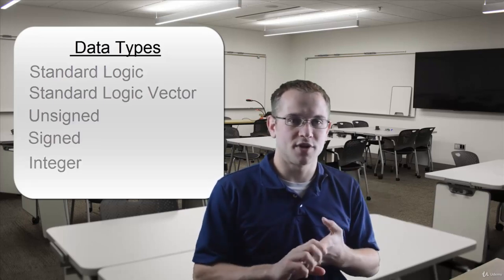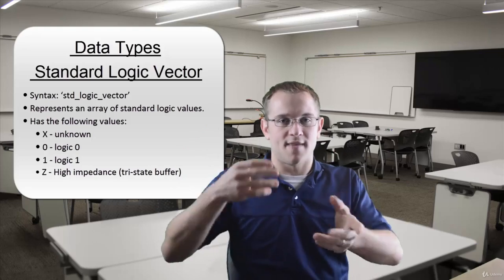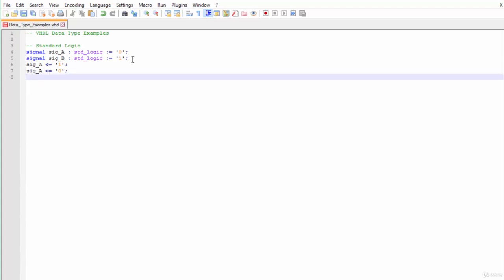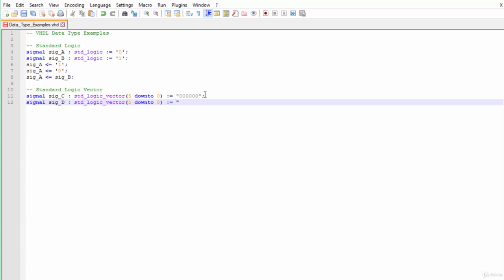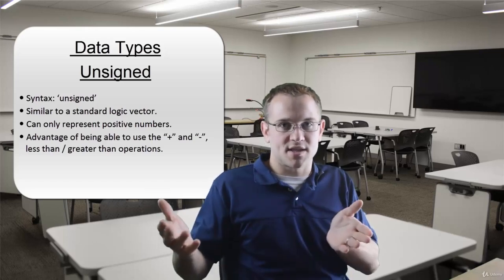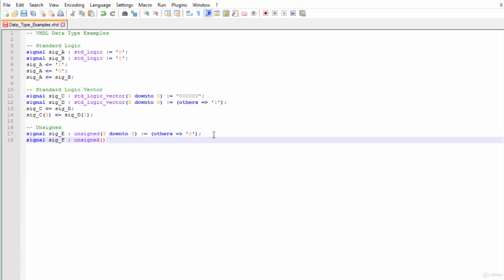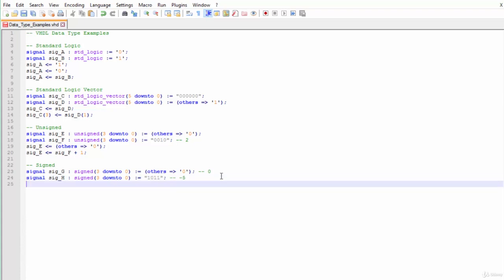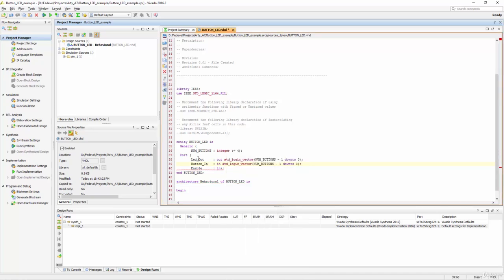4.1: VHDL Data Types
P4: VHDL Statement and Data Types
C7308